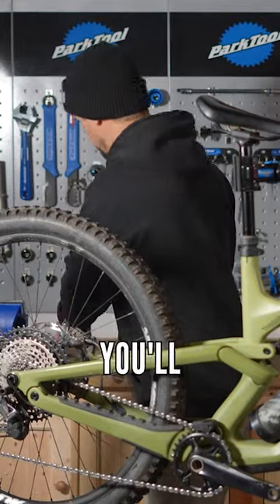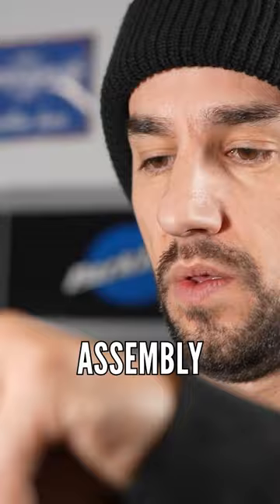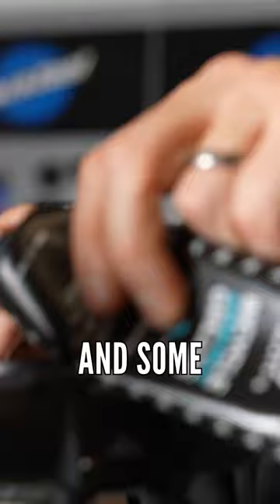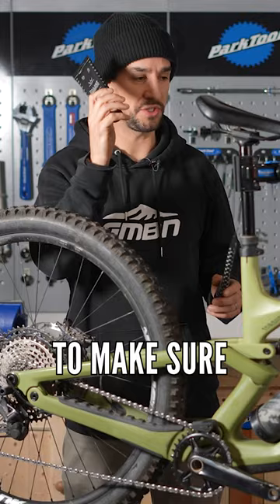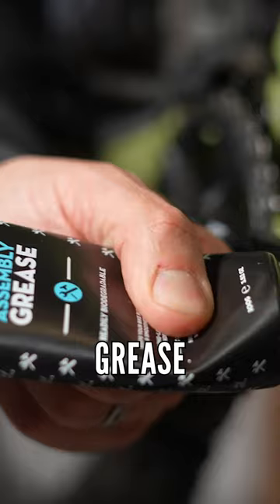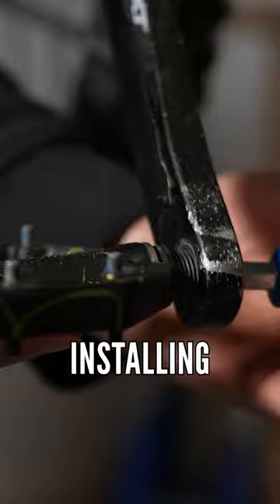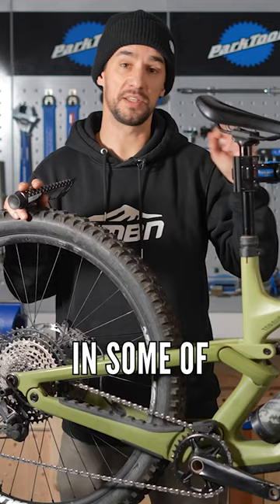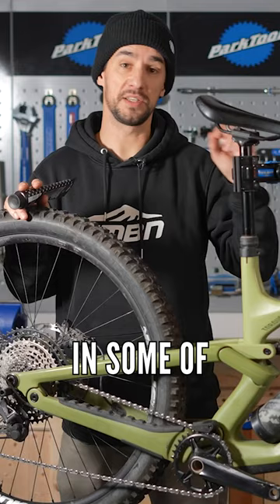You NEED To Grease Your Bike! Here's Why! 🧑‍🏫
You NEED To Grease Your Bike! Here's Why! 🧑‍🏫 How often do you re-grease your bike?